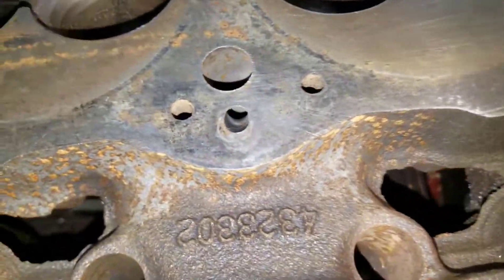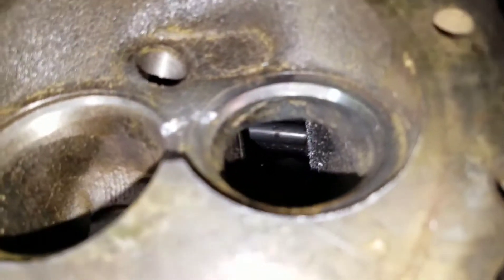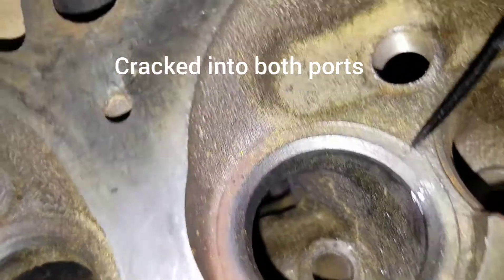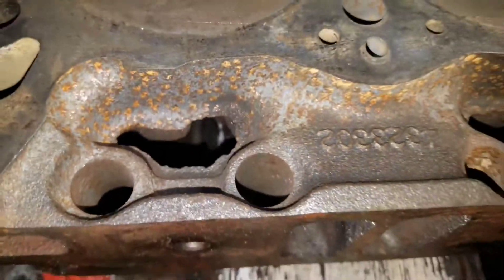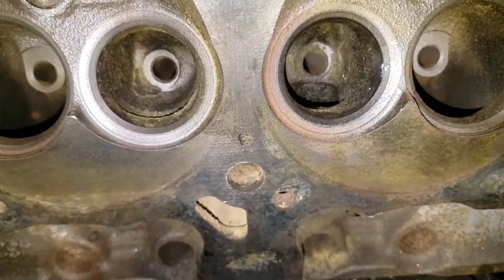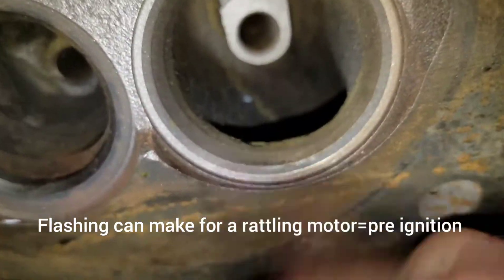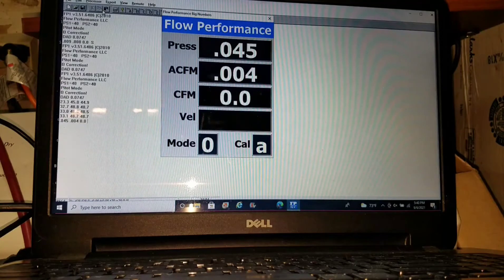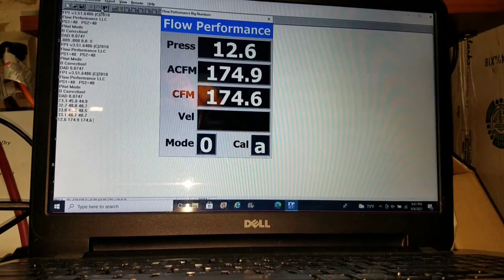Chrysler's strangely popular casting #302 head. Part 1. The harsh reality.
A look at the 318 casting # 302 cylinder head. It's ups and downs 'mainly downs in stock form' ...followed by a flow test, valve job 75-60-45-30 angles, chamber unshrouding, and finally a follow up flow test. This is to demonstrate what 'in stock form' the 302 delivers in performance compared to a typical #675 #920 #593 #163 open chamber head.